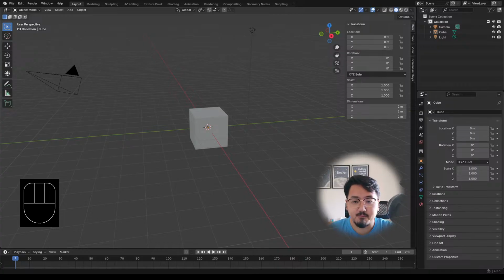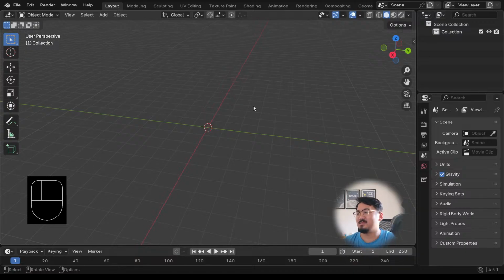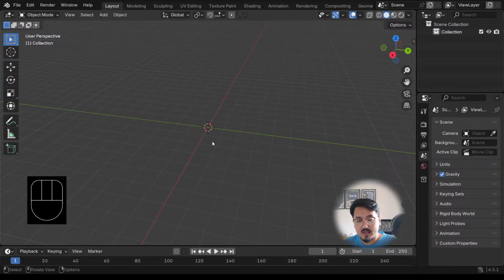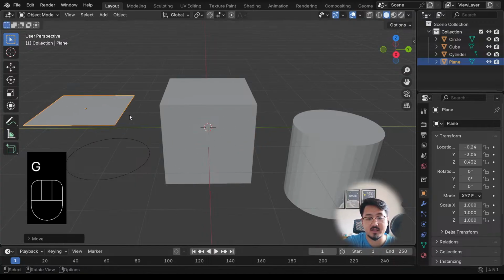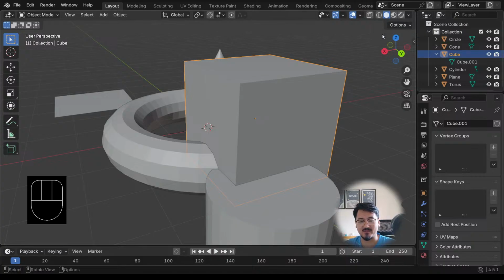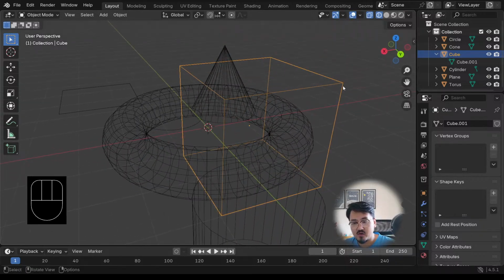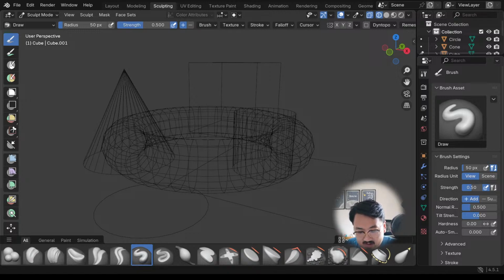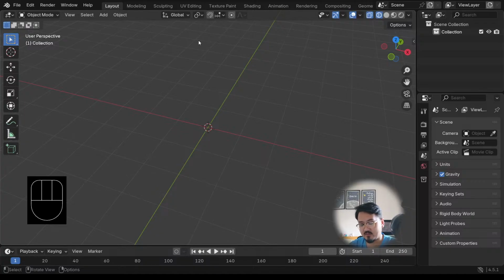Let's learn blender together!